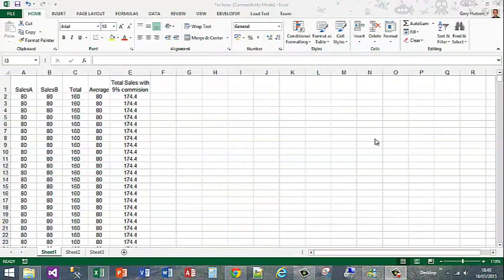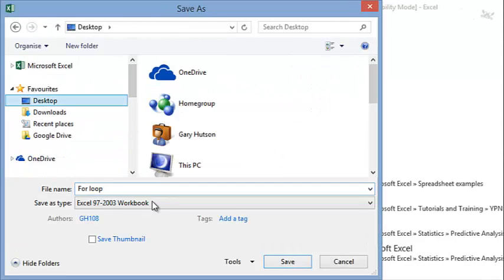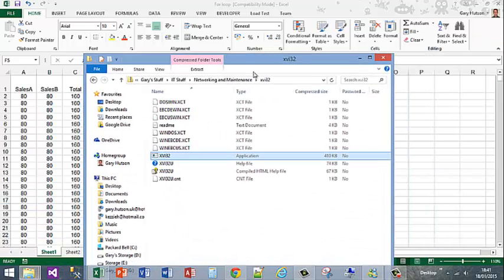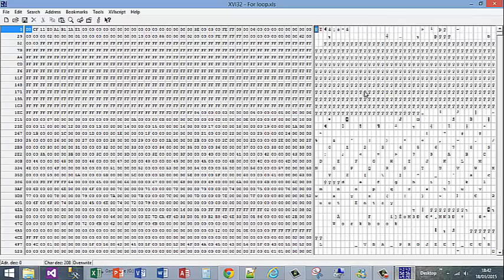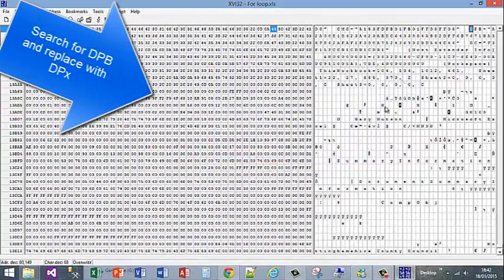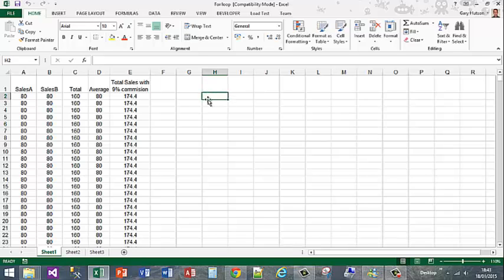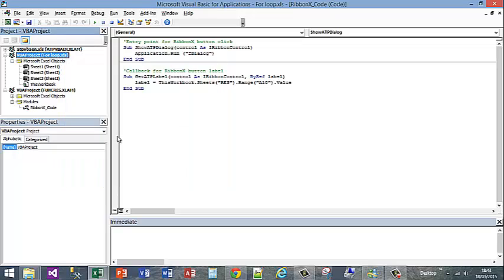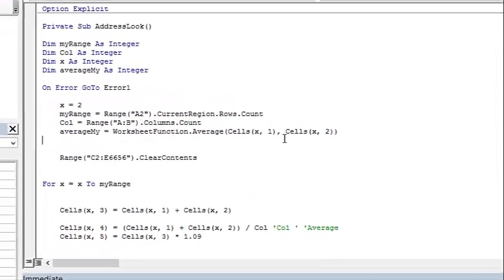Excel VBA Tutorial 15 - Unlock any VBA project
This shows you how to use a HEX editor to unlock any VBA project. Happy watching.